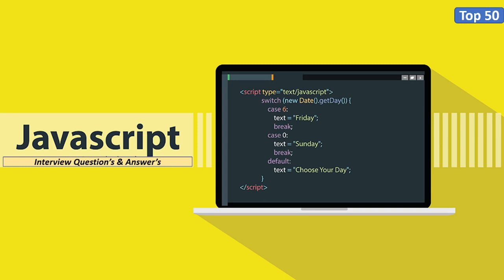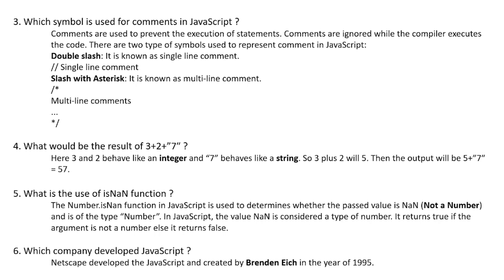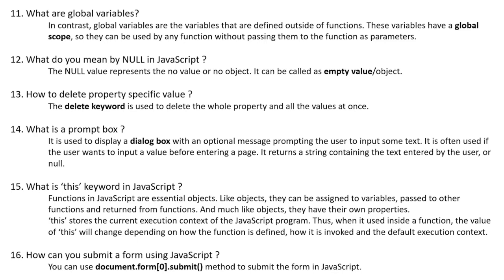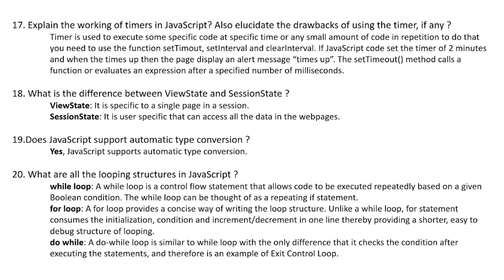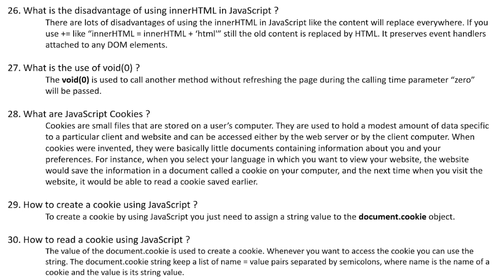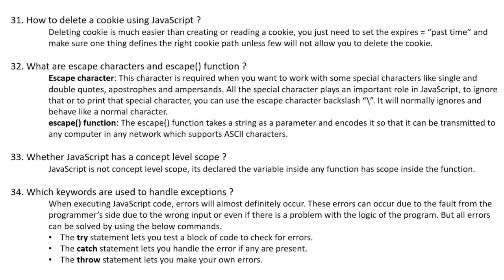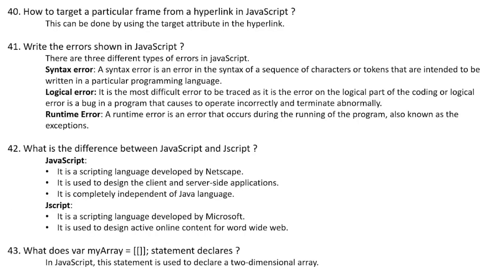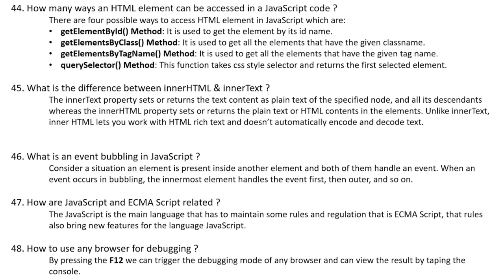🔥💡JavaScript Interview Questions and Answers for Beginners and Experts💡🔥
📚 Books : 📚
DBMS : Database System Concepts
OS : Operating System Concepts
CN : Computer Network

😎 Gadgets I Use :
Phone 1
Phone 2
Ring light

javascript interview answers
javascript q&a
javascript for beginners
javascript for experts
javascript interview tips
javascript coding interview
javascript technical interview
javascript job interview
javascript common questions
javascript data types
javascript functions
javascript arrays
javascript objects
javascript dom manipulation
javascript events
javascript closures
javascript prototypes
javascript async/await
javascript promises
javascript es6 features
javascript scope
javascript hoisting
javascript callbacks
javascript arrow functions
javascript modules
javascript this keyword
javascript inheritance
javascript error handling
javascript debugging
javascript json
javascript web apis
javascript ajax
javascript local storage
javascript regular expressions
javascript interview practice
javascript interview techniques
javascript interview preparation
javascript interview challenges
javascript interview examples
javascript interview do's and don'ts
javascript interview behavioral questions
javascript interview coding exercises
javascript interview puzzle questions
javascript interview algorithms
javascript interview problem-solving
javascript interview whiteboard sessions
javascript interview assessment
javascript interview evaluation
javascript interview follow-up

Coding
Programming
Developer
Software
Algorithms
Functions
Variables
Loops
Conditional Statements
Data Structures
OOP (Object-Oriented Programming)
Debugging
Compilation
Syntax
Logic
Code
Scripting
IDE (Integrated Development Environment)
Version Control
Framework
Libraries
Backend Development
Frontend Development
Web Development
Mobile App Development
Artificial Intelligence
Machine Learning
Data Science
Cybersecurity
Game Development
Code Review
Code Optimization
Code Refactoring
Code Snippets
Code Repository
Code Quality
Code Documentation
Code Testing
Code Deployment
Code Collaboration
Code Challenges
Code Bootcamp
Code Competitions
Programming Languages
Hello World Program
Java
Python
JavaScript